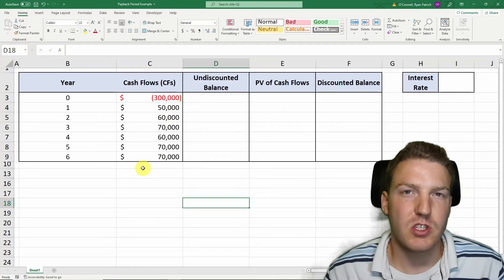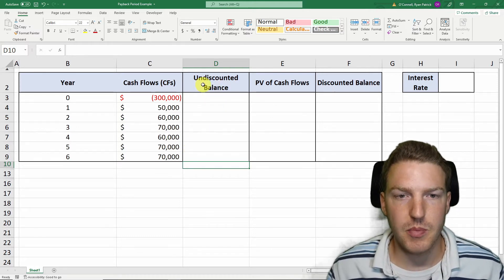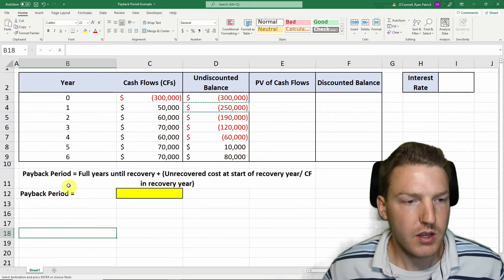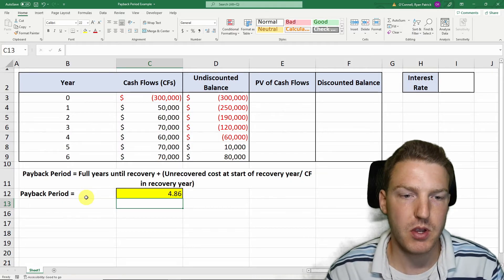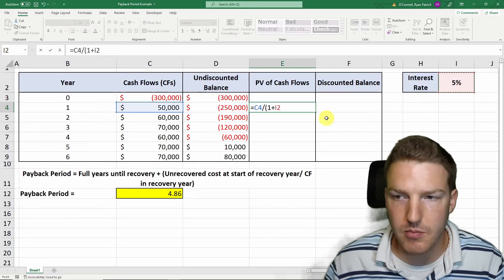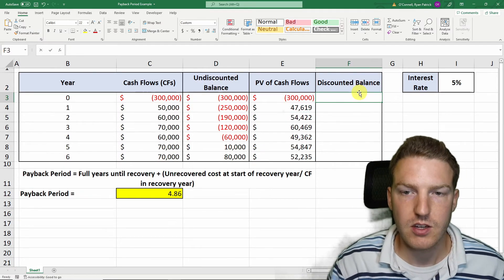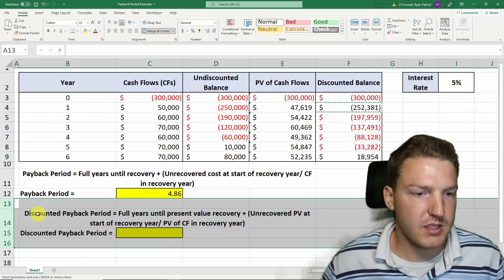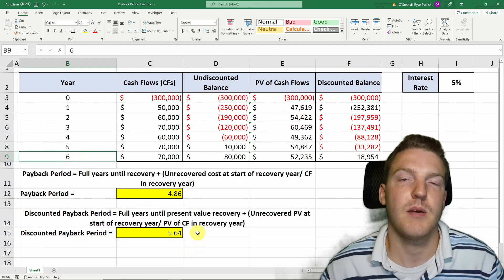How to Calculate Payback Period and Discounted Payback Period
Ryan O'Connell, CFA, FRM shows how to calculate payback period and discounted payback period.

Chapters:
0:00 - Calculate Undiscounted Balance Using Cash Flows
1:06 - Calculate Payback Period Using Excel
1:36 - Calculate Discounted Balance Using PV of Cash Flows
3:20 - Calculate Discounted Payback Period Using Excel